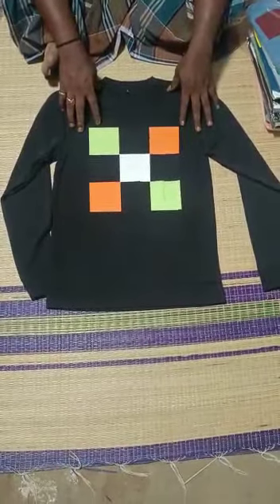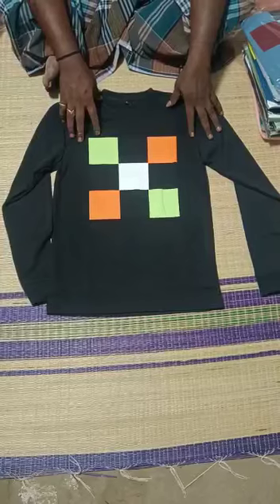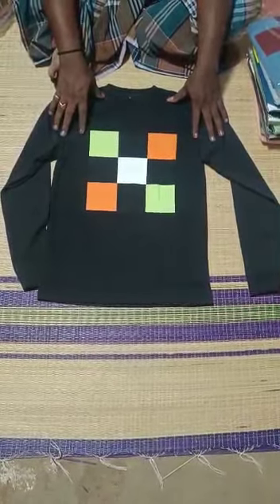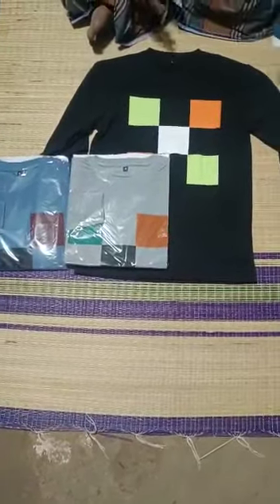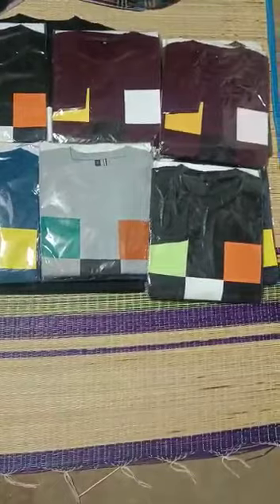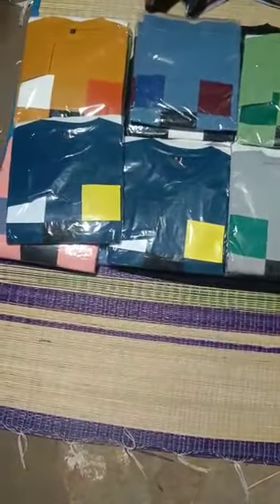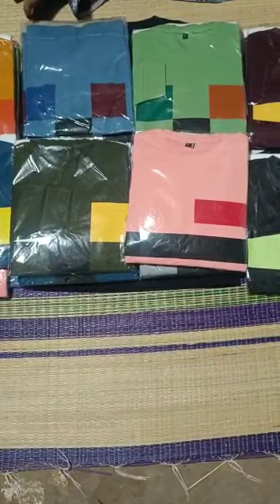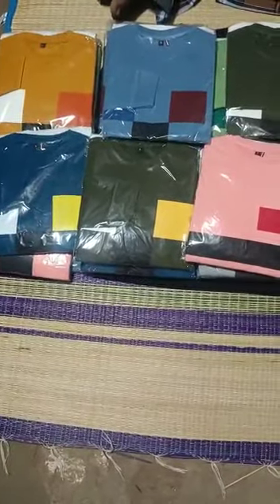J.P Durai Store Home Delivery Available rizwan_channel t-shirts